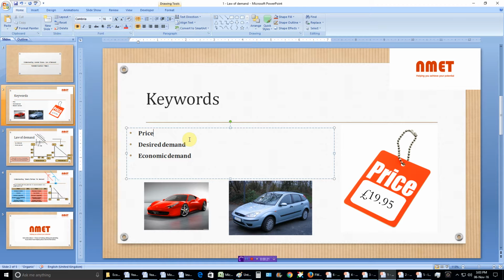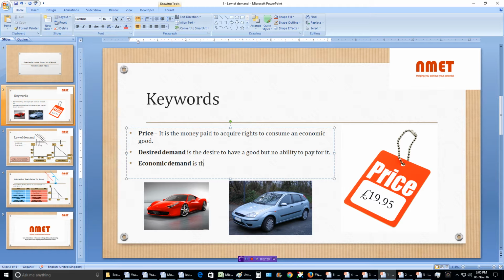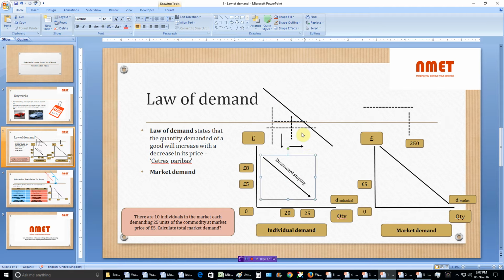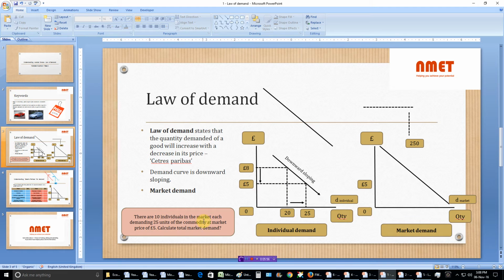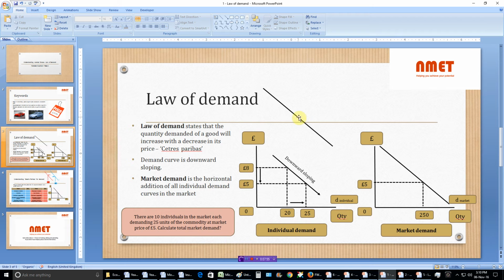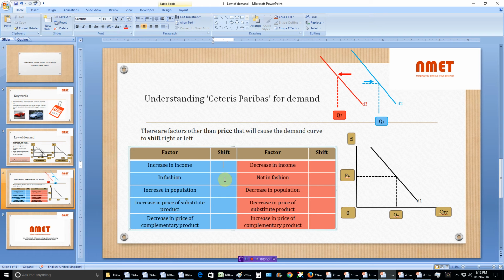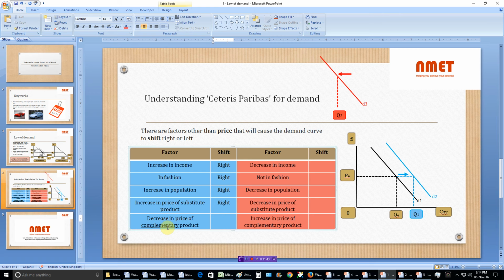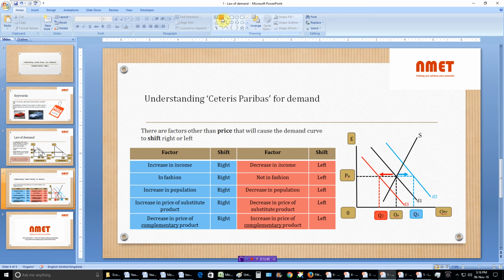1 Law of demand (markets in action)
This video explains the difference between desired demand & economic demand, it then explains how to calculate market demand from individual demand using a diagram; the video also explains the law of demand and Cetres Paribus in detail.